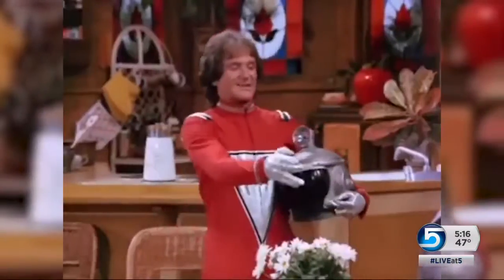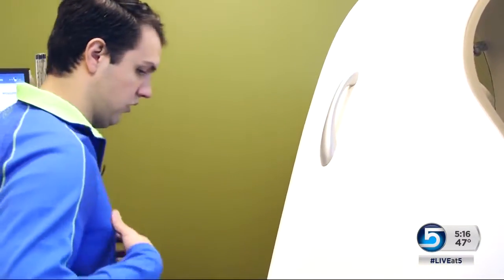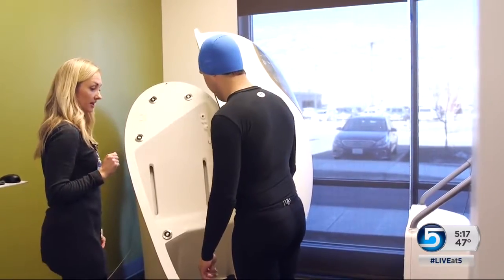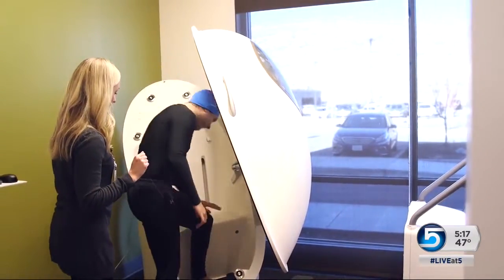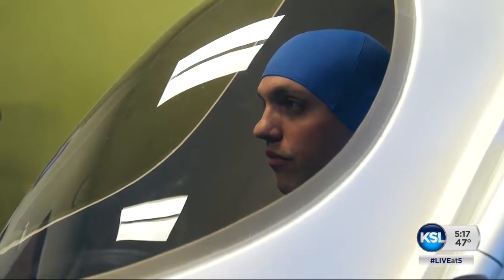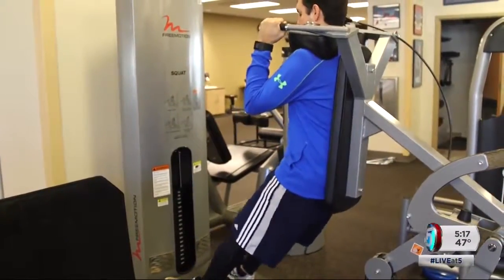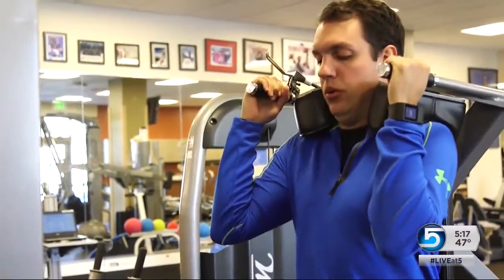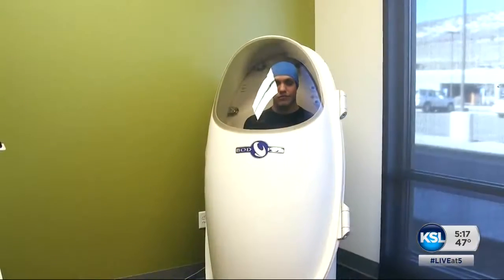Your Life Your Health: Get off the scale and step into a Bod Pod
Are you losing weight or just muscle? If you're not sure, then you might want to get off the scale and step into a Bod Pod. News Specialist Lori Prichard tells how it works.